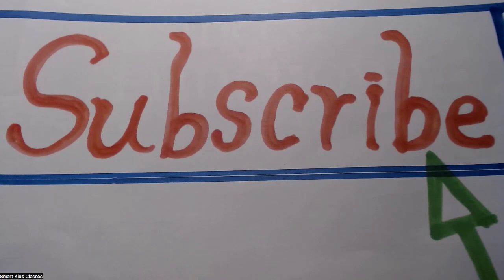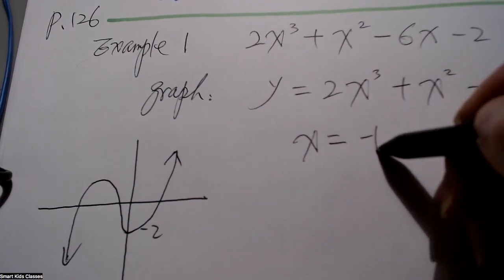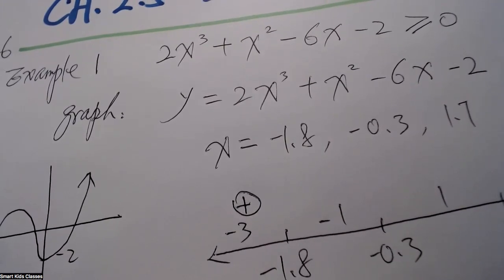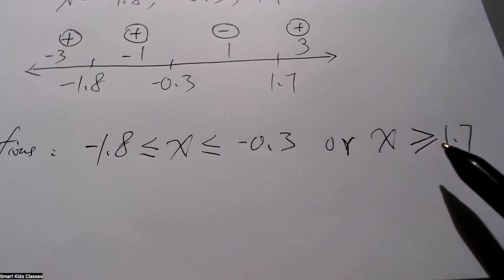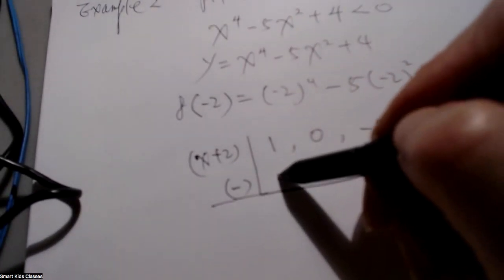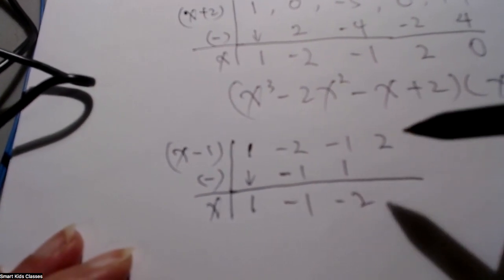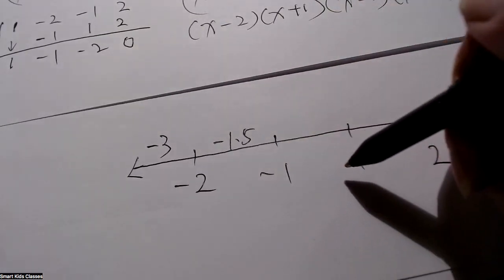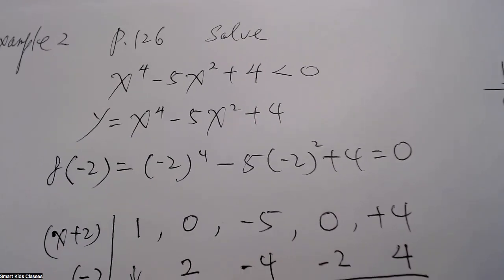Advanced Function Ryerson Gr.12 - 2.5 Ex.1-2 Solving Inequality MHF4U-s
Solving Inequality MHF4U-s  Ryerson Advance Function Gr.12